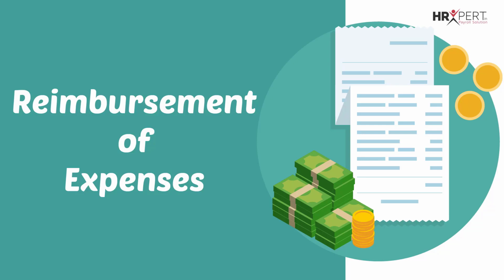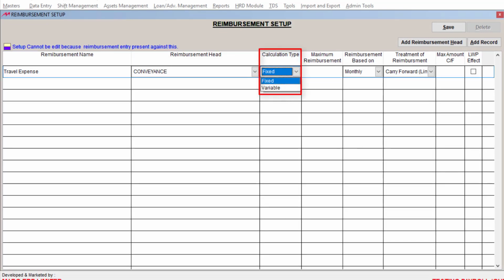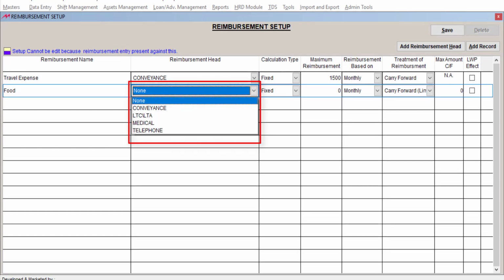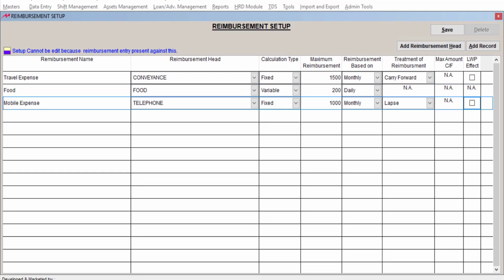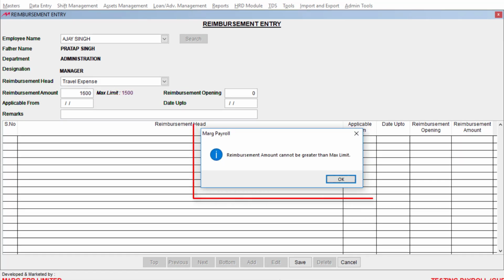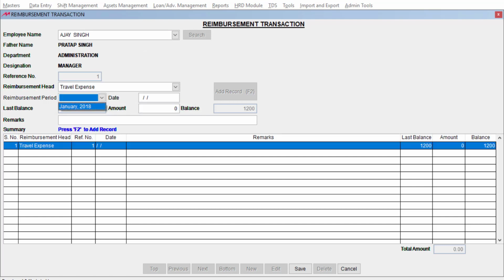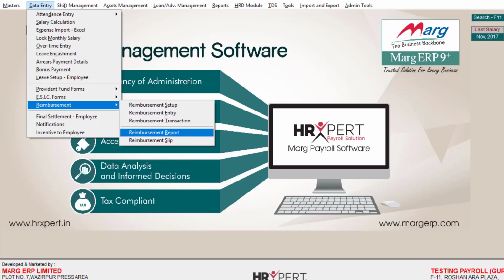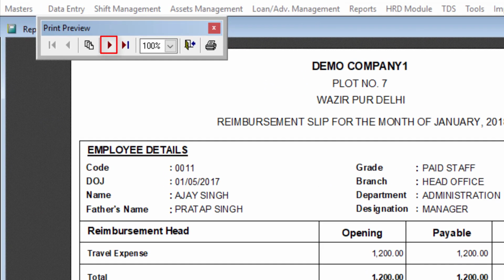Reimbursement Setup [English]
Reimbursement is basically a method of paying employees back when they usually spend their own money for the business purpose.
In other words, Reimbursement is an act of compensating someone for expenses incurred that rightly belonged to another party. It is common between employees and employers.

·         Leave Travel Concession (LTC)

·         Travel Expenses

·         Leave Travel Allowance (LTA)

·         Conveyance

·         Advance Reimbursement